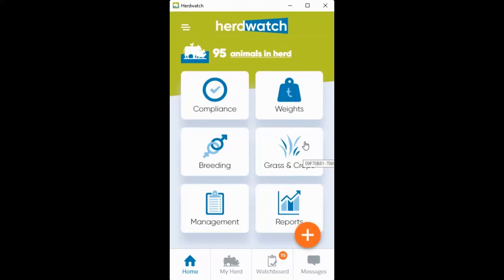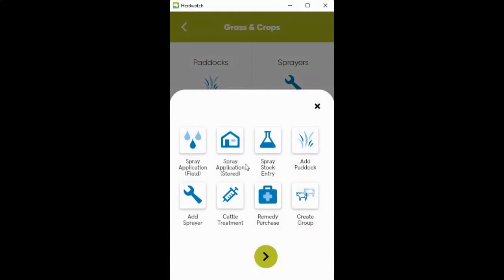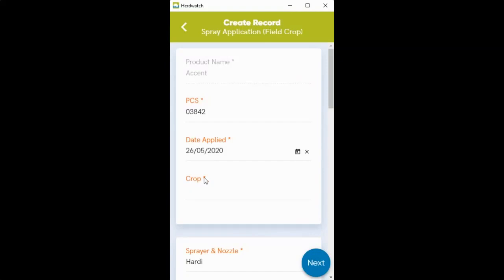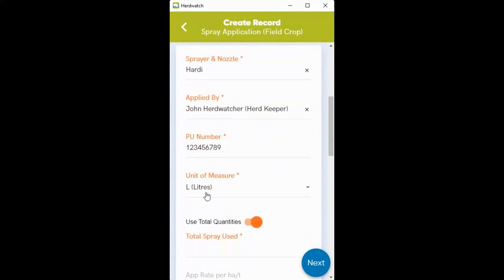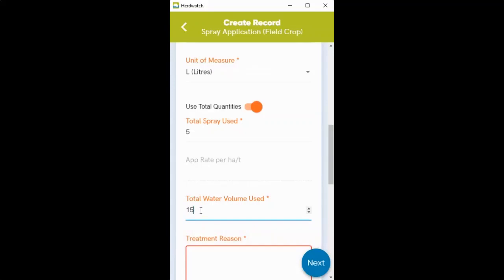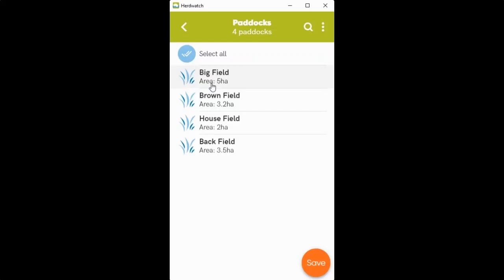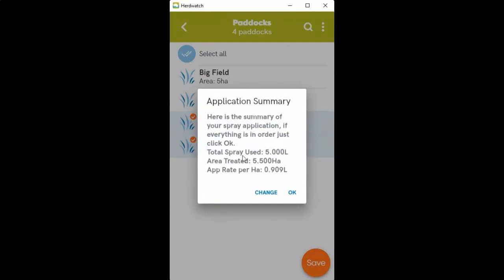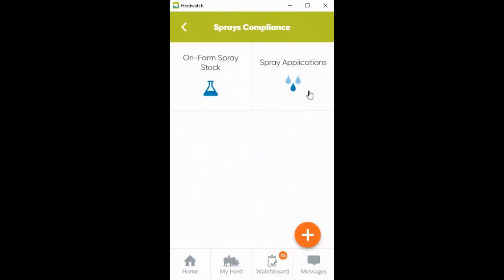Tutorial: Recording Spray Applications in Herdwatch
This video tutorial will walk you through a few easy steps to record Spray / Pesticides applications for compliance.